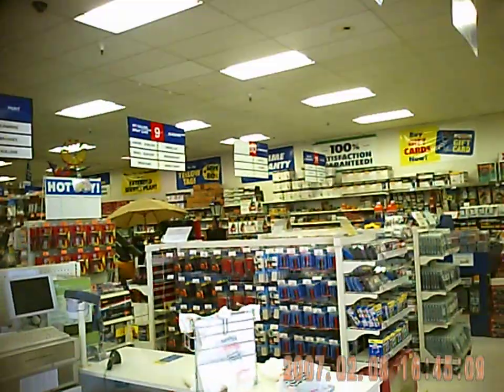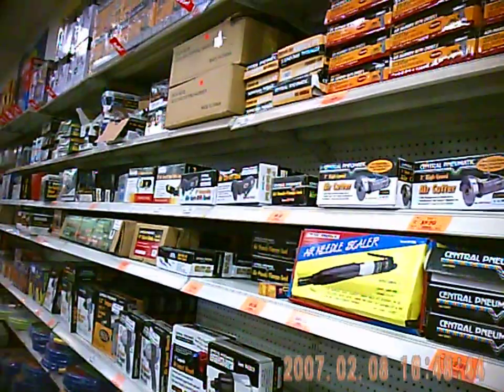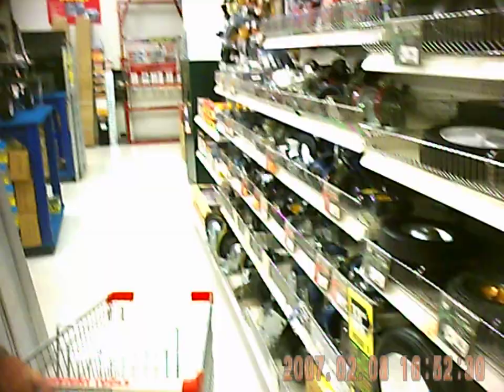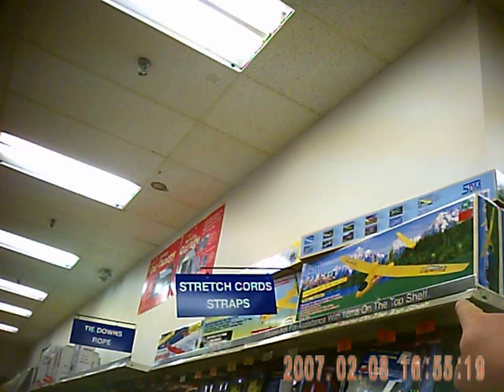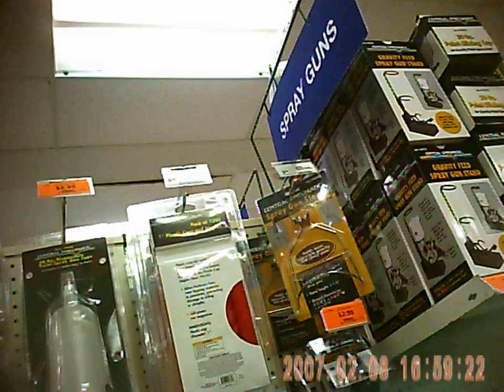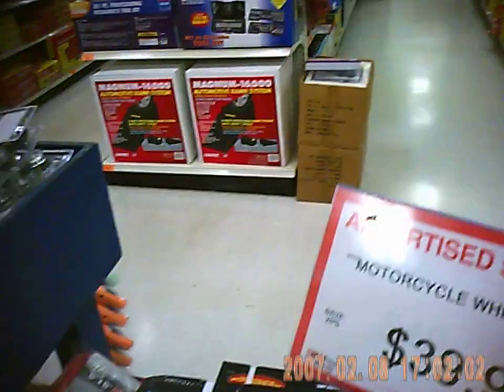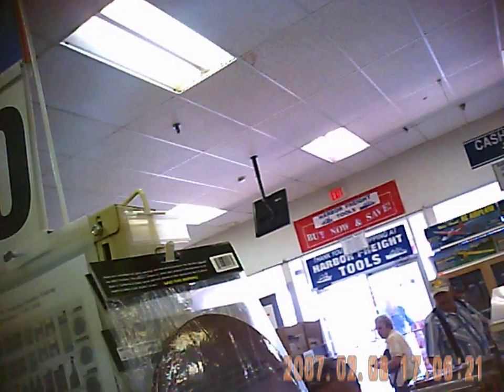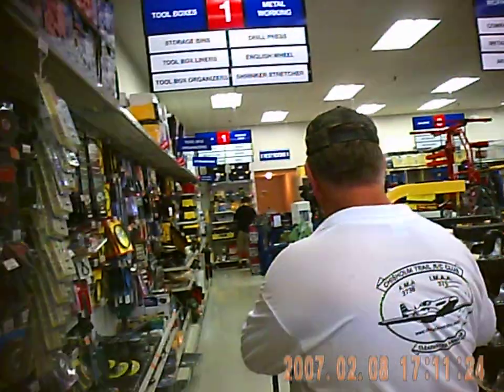at the candy store#1